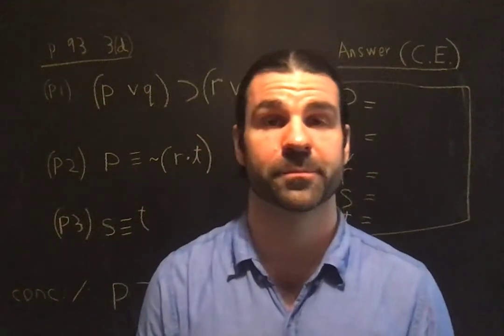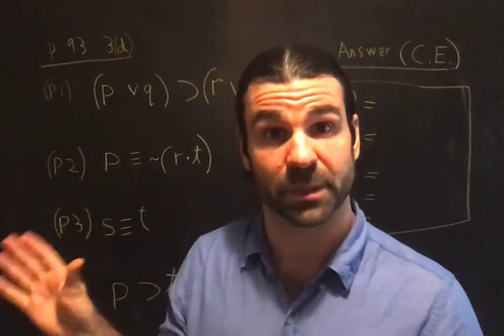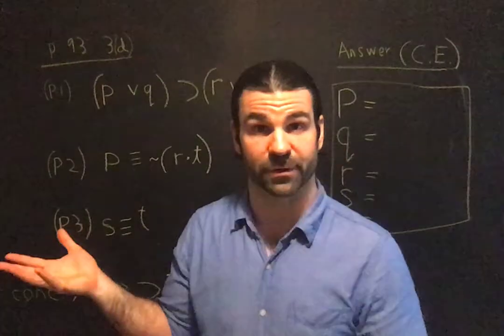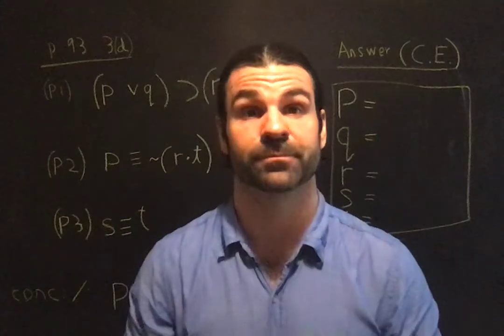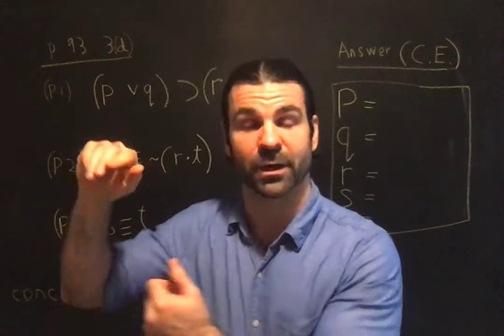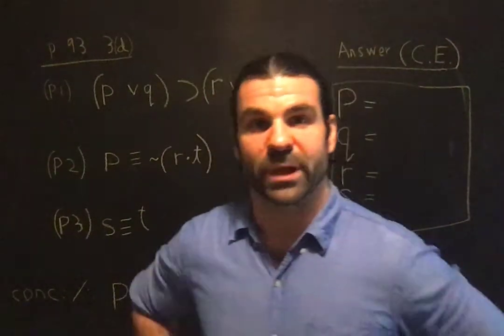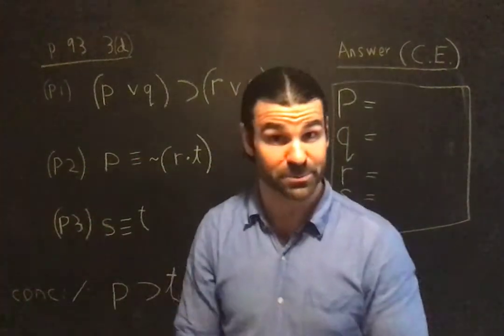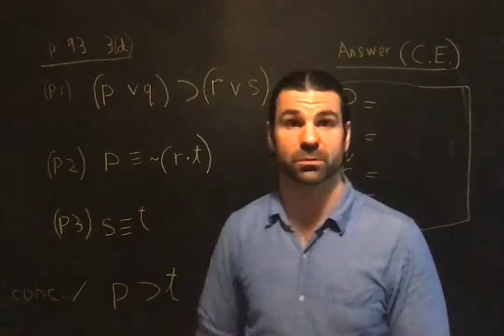Klenk Unit 16, Part 1